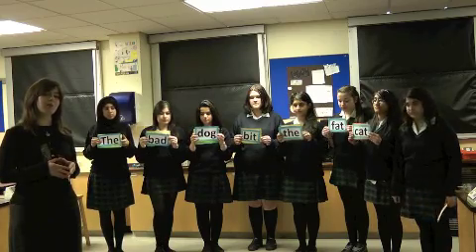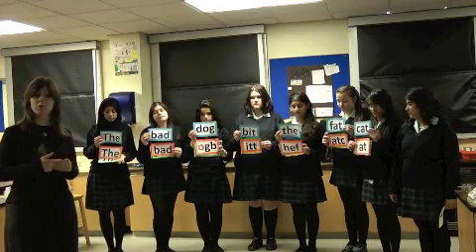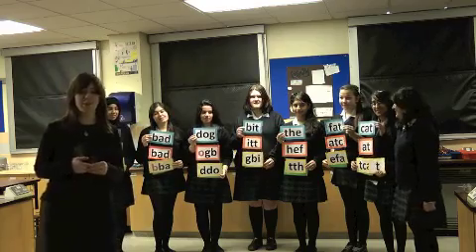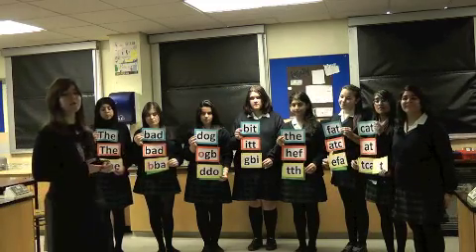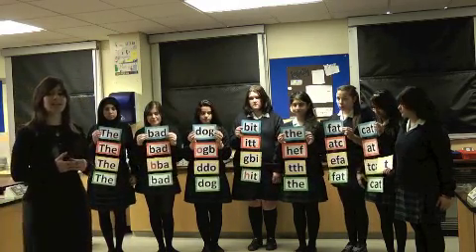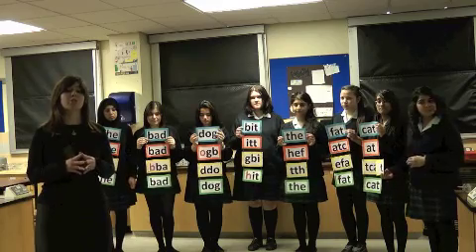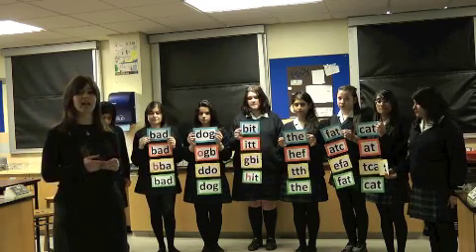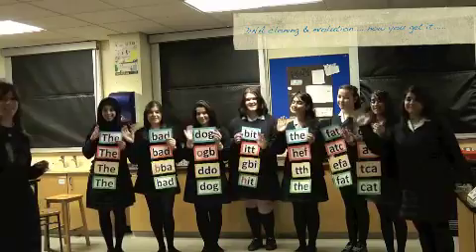Year 11 Copthall - dna cloning evolution.m4v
Year 11 explain the role of dna in cloning and evolution with the aid of some colourful sentences. Created as an entry for Britain's Dream Teachers Contest